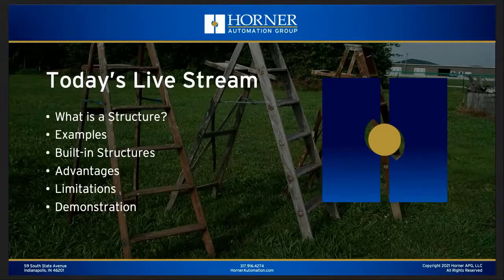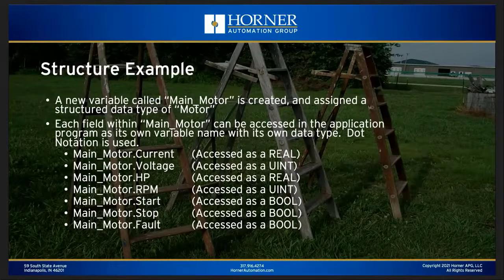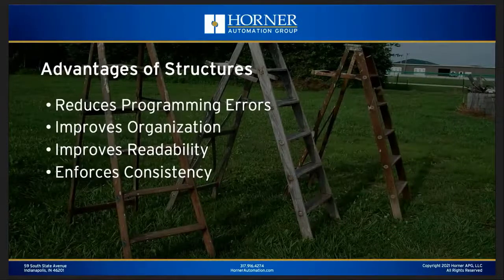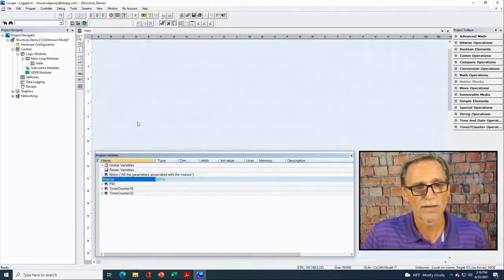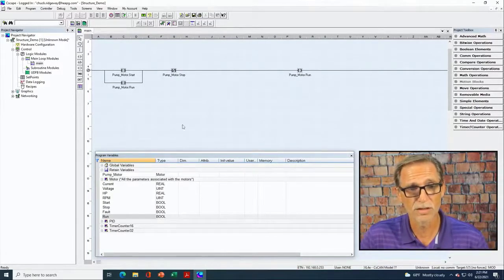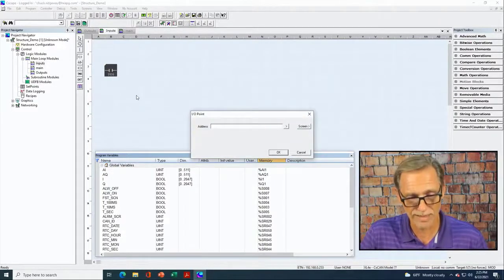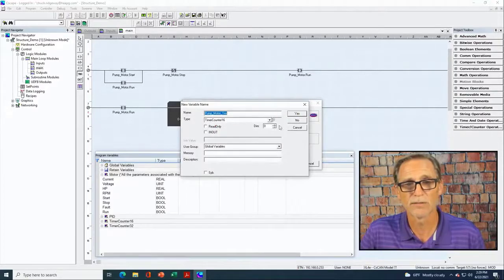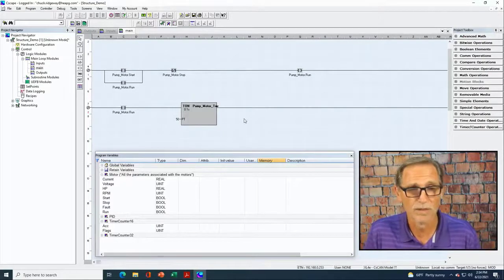Using Structures with Variable-based Advanced Ladder Logic in the Horner OCS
In this hands-on Live Session we’ll review one of the benefits of variable-based programming – Data Structures. We’ll find a variety of uses for them - including simple Timers & Counters, and more complex advanced datalogging.